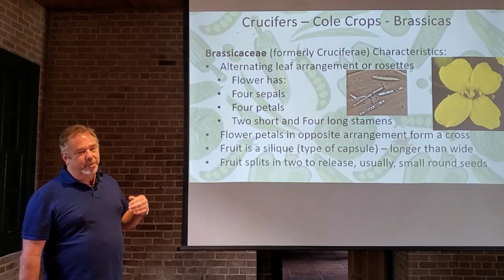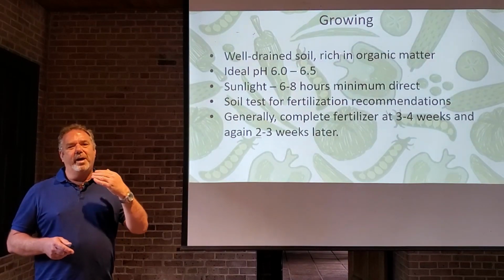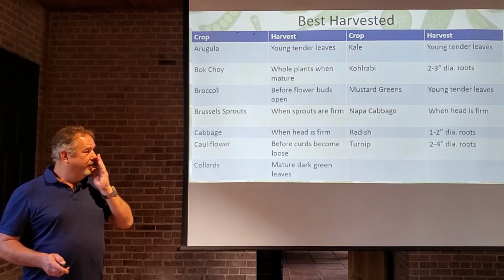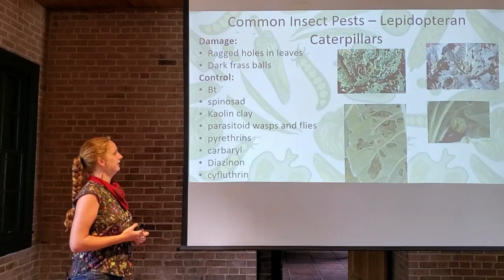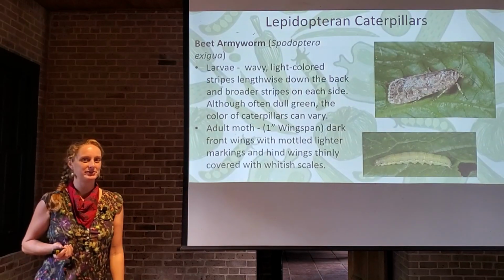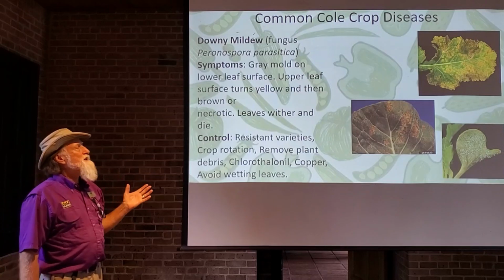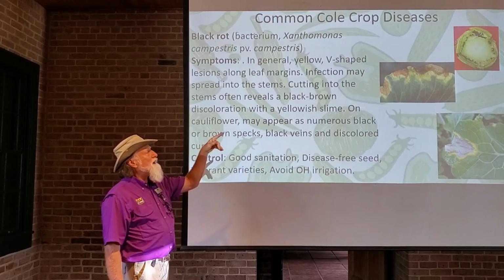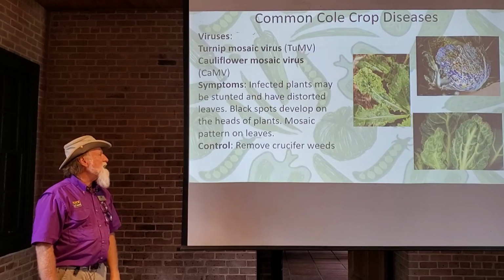Module 15 Cruciferous Vegetables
The 15th installment in the LSU AgCenter Home Gardening Certificate Course.
Chris Dunaway, Anna Timmerman and Dr. Joe Willis go into more detail on raising cruciferous vegetables including broccoli, cabbage, and cauliflower.